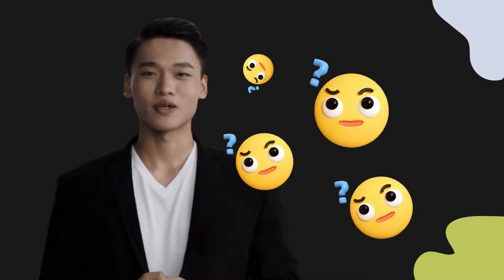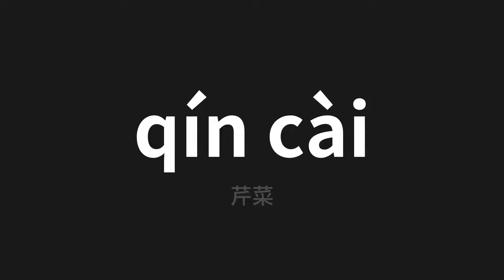How to pronounce qín cài | 芹菜 (celery in Chinese)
Master the Pronunciation of 'qín cài | 芹菜' - which means : celery in Chinese 📝 with @PerfectPronunciationChinese 🎓🗣️ - [Your Guide to Chinese]

Learn to pronounce 'qín cài' perfectly in Chinese with our easy and engaging tutorial by @PerfectPronunciationChinese! 📖📽️ In this comprehensive video, we provide you with native speaker examples 🗣️👂 and phonetic breakdowns 🎵 to ensure you get the pronunciation just right.